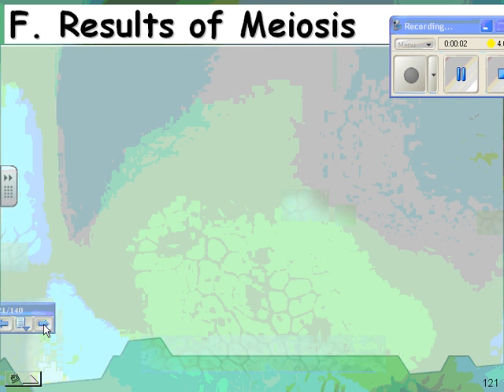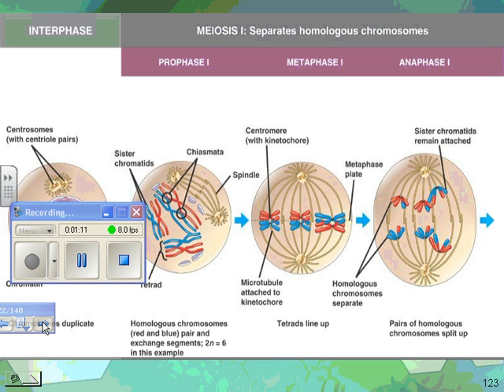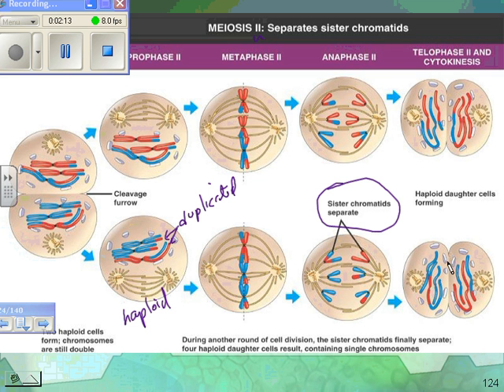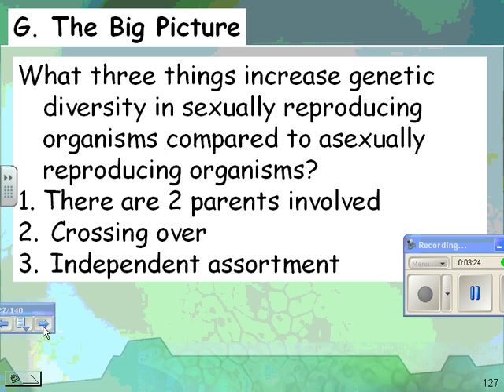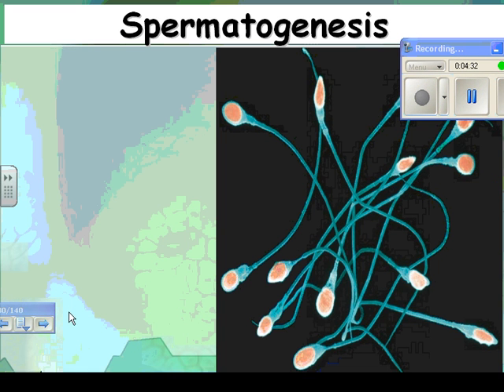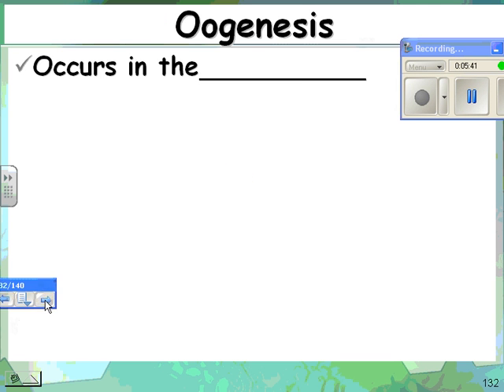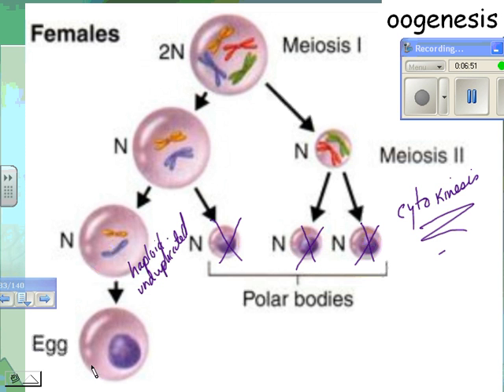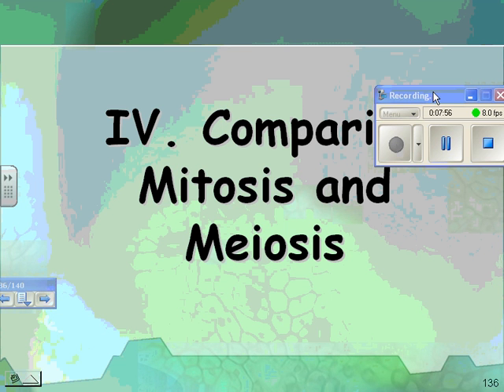2013 HN Meiosis 06 spermatogenesis and oogenesis